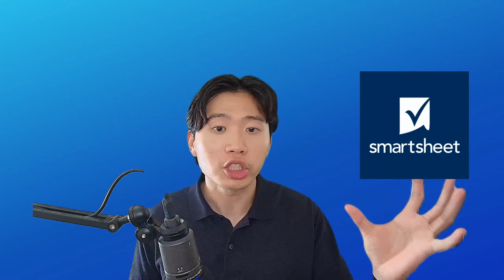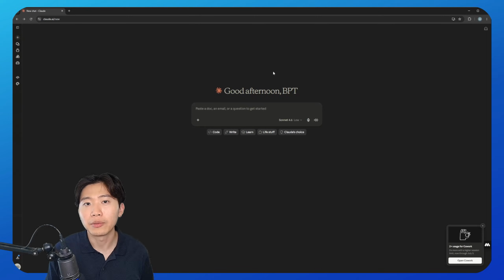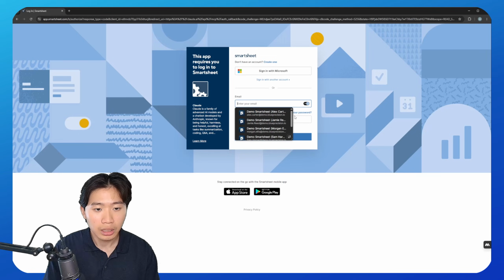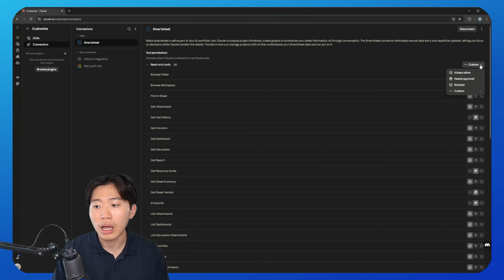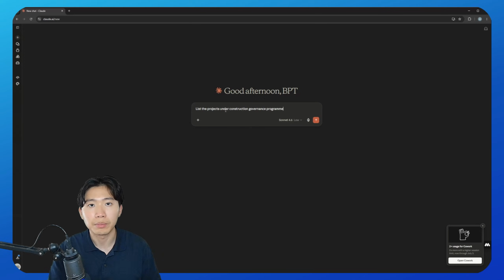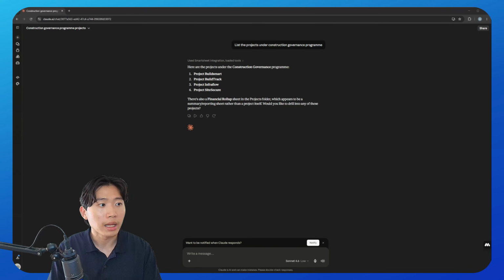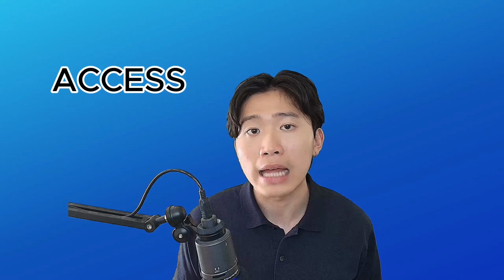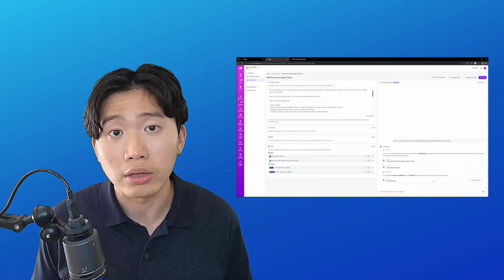Using Smartsheet MCP: Setup & Best Practices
This is Part 2 of our MCP series, comparing Make.com MCP with direct tool connections through an LLM.

Set up Smartsheet MCP in Claude and start interacting with your Smartsheet data through chat.

This walkthrough covers connection, permissions, approvals, and prompt best practices so you can get better results faster.

We also explain when Smartsheet MCP works best — and when a more structured Make approach may be better for repeatable, governed workflows.

We use Smartsheet to keep projects, timelines, and teams aligned.

We use Make to automate repetitive work and connect our tools.

Blue Precision Technologies - Unlocking Success With Value Driven Solutions